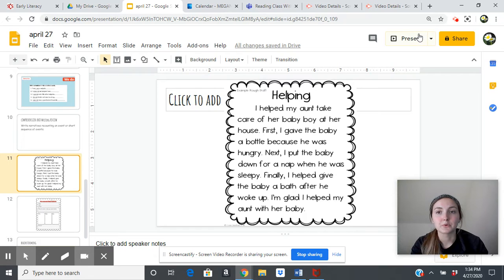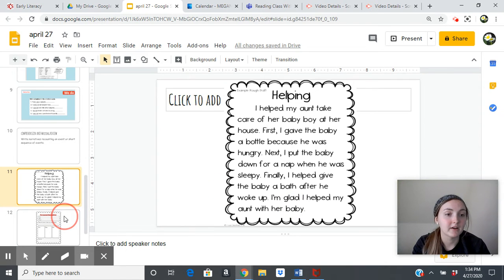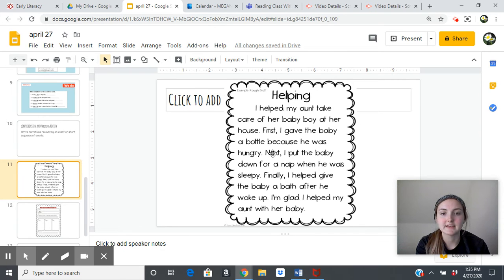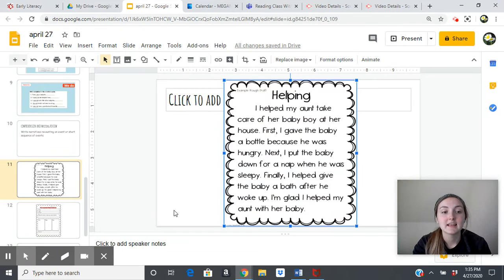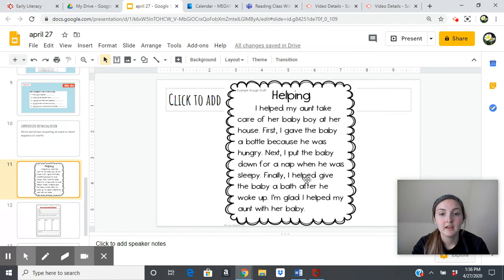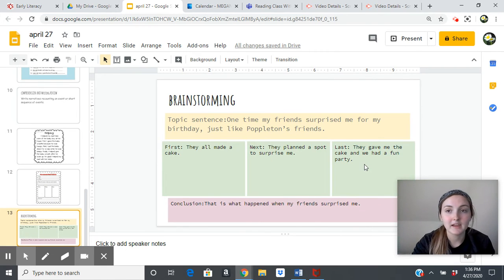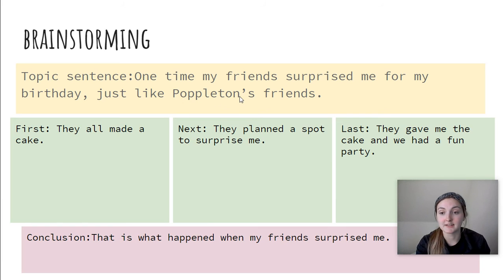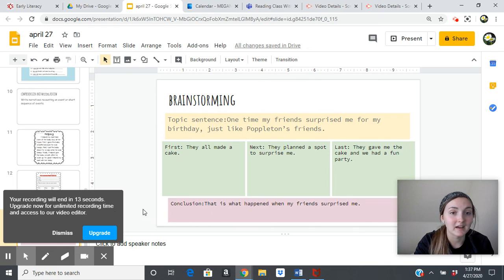Untitled: Apr 27, 2020 1:38 PM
part 3 - Narrative writing